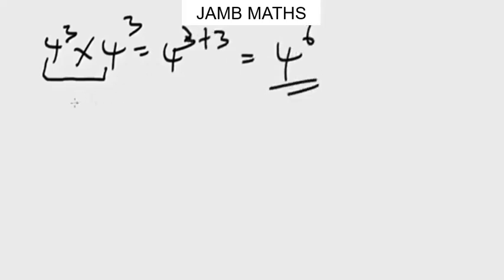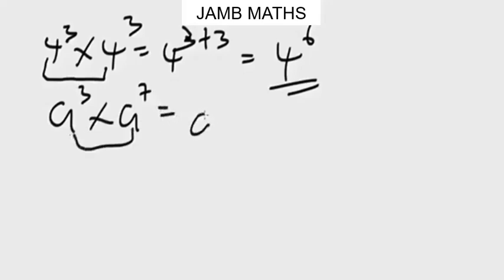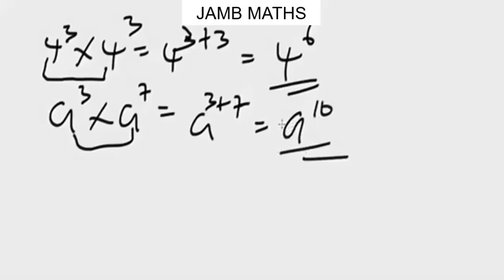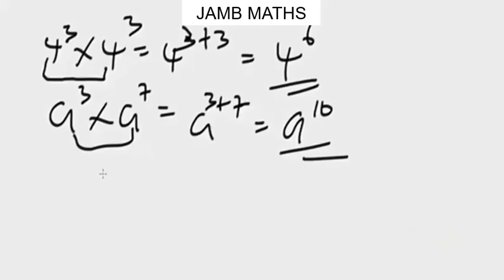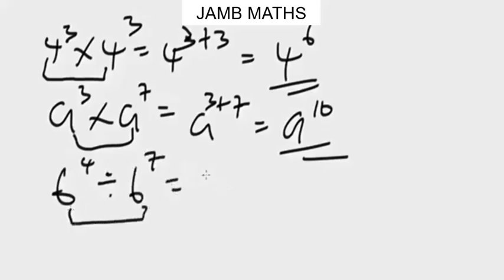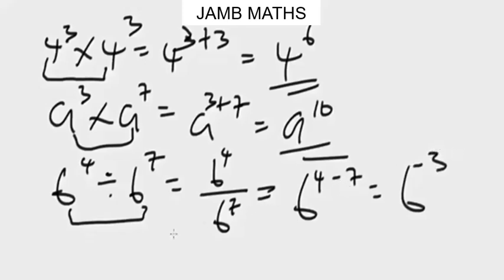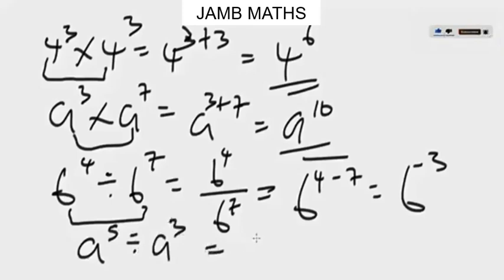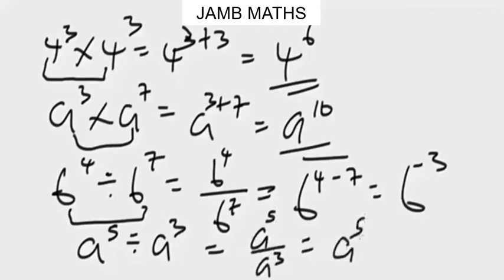JAMB Maths Online Tutorial 2026 Likely Questions On Indices (Rule 1)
JAMB Mathematics Online Tutorial Likely Questions And Answers On Indices Rule 1

Indices is one of the basic problems in JAMB Mathematics

In this JAMB maths tutorial video, I explained the idea behind indices rule 1.

This video is a definite guide to understanding the science behind indices rule 1 in JAMB maths with practice examples, problems and solutions.

eaglesclass academy